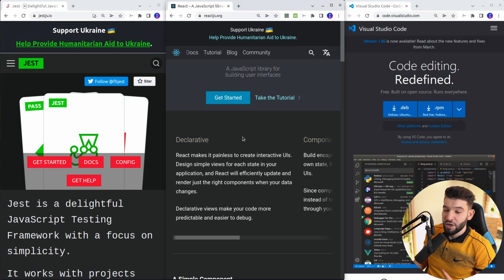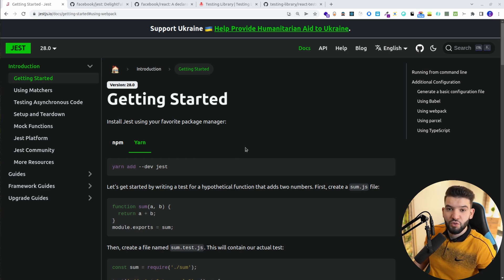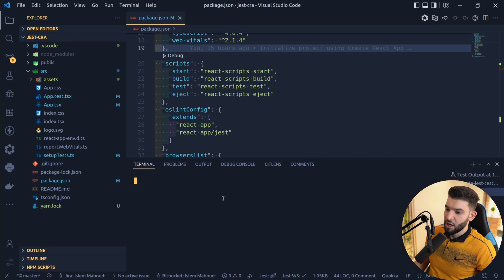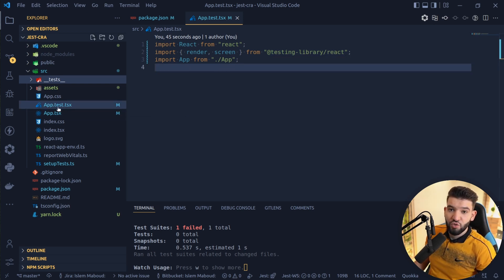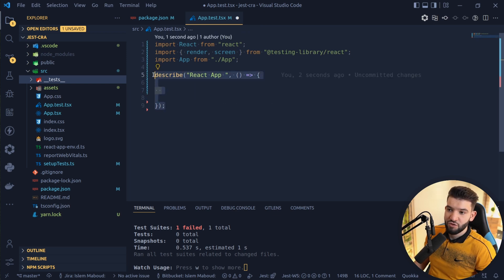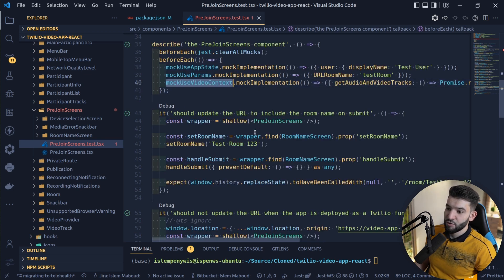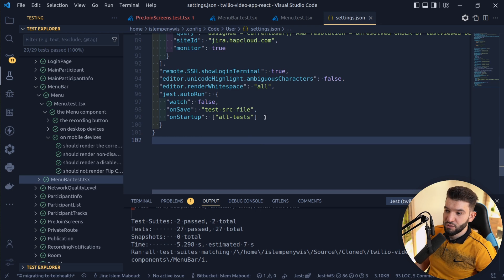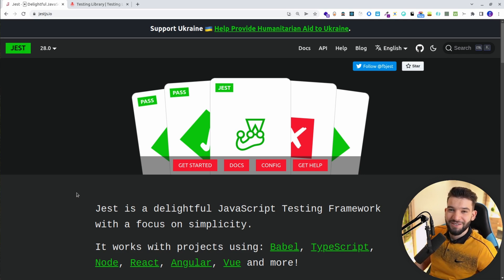Jest with React and VSCode - The Best combination of Setup & Extensions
If you have been using Jest with React for quite some time now or you're just getting started with this cool testing framework! In this video, we'll go through a quick intro to Jest as well as the best setup, configuration, and extensions with VSCode to get the best out of it and become more productive!

⭐ Timestamps ⭐
00:00 Intro
00:24 Why Jest?
01:04 Getting started with Jest (Install and Setup)
01:51 Integrating Jest into a Project
02:21 Jest overview between two projects
04:59 Best way to learn Jest (cheatsheet)
05:36 Writing simple jest test with react-testing-library
09:02 Dealing with complicated React apps (Context, hooks...)
09:44 Best VSCode Extensions for Jest and React
12:12 My Config for running Jest tests